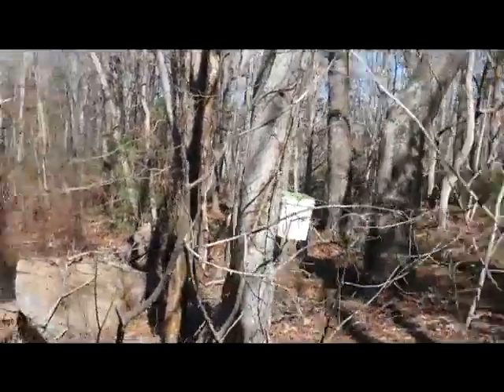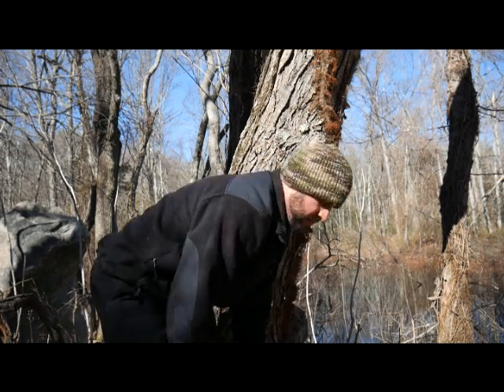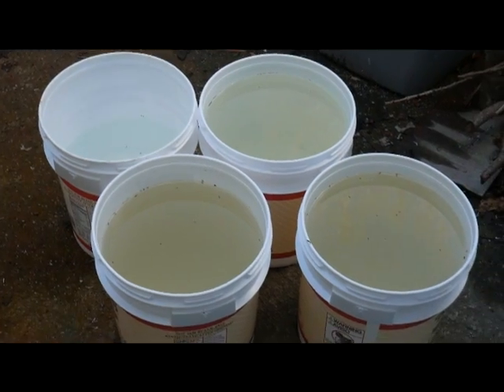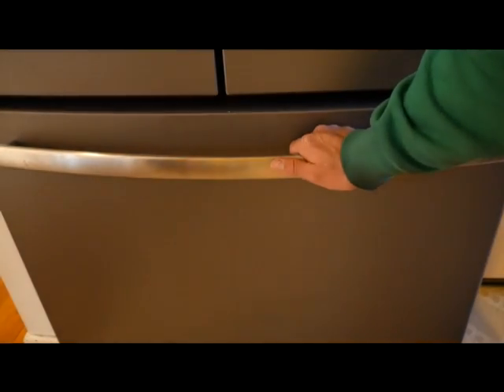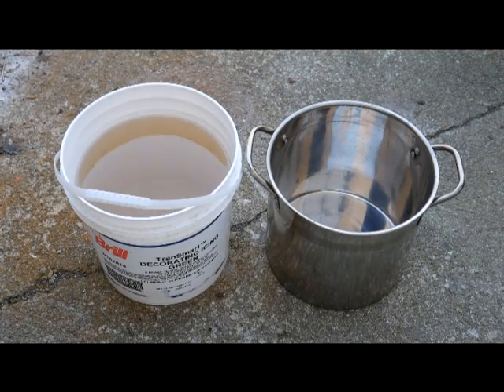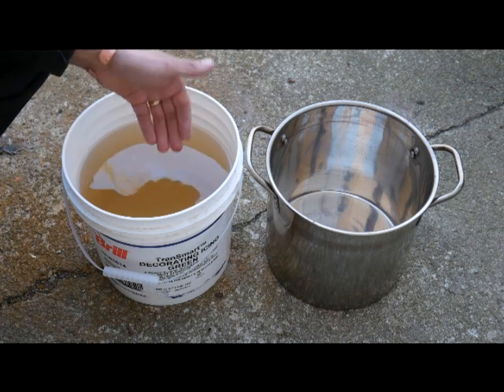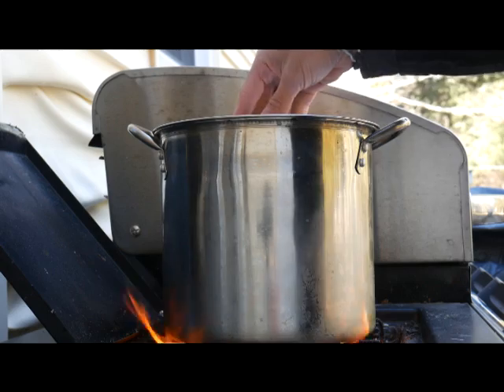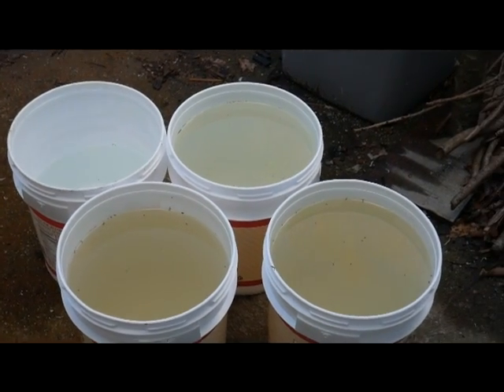Tapping A Maple Tree Part 4: Making Maple Syrup With The Ice Concentration Method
Here is the coolest part!  When maple sap freezes, the water freezes before the sugar.  Skim off the ice every few hours, and you are left with a concentrated maple sugar solution that only needs to be boiled to finish it off.  This has the potential to save you tons of time and money when making your homemade maple syrup!  No more standing outside all day and all night tending the fire and topping off your pans!  Put a bucket or two in the freezer and go do something else.  Come back once and a while, skim off the ice, back in the freezer.  If you have a chest freezer, you've really got it made!